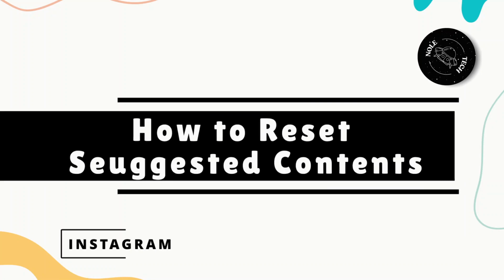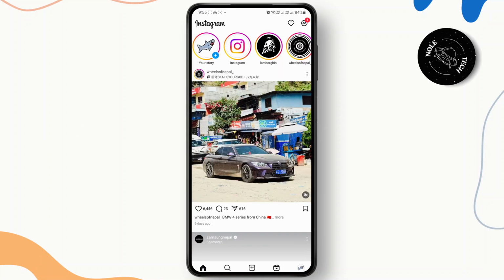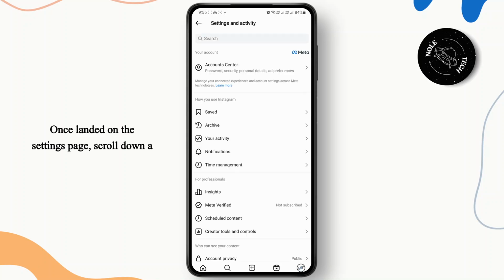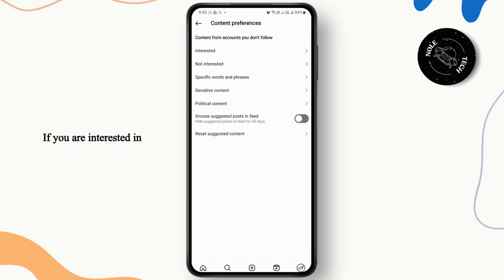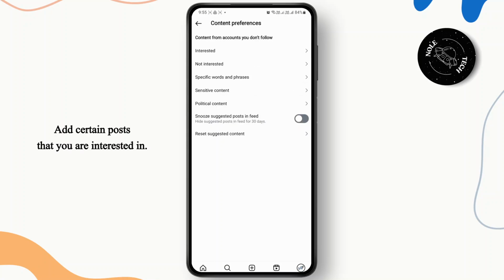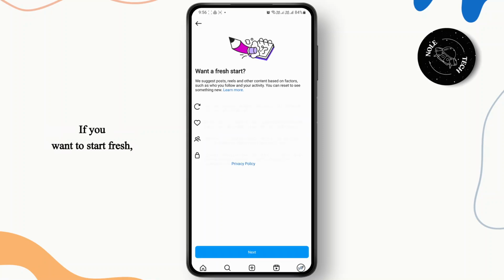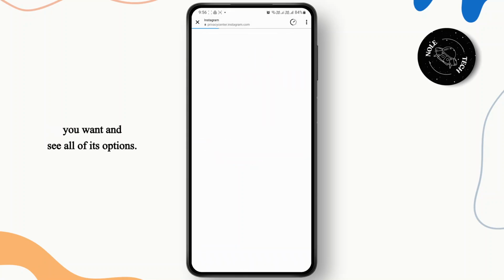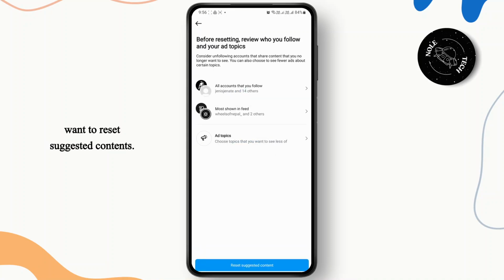How to Reset Suggested Contents on Instagram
Learn how to reset suggested contents on Instagram easily in this step-by-step tutorial. Whether you want to refresh your Instagram Explore page, clear unwanted suggested posts, or fix Instagram suggested content not changing, this video shows you how to fully reset and clear your Instagram algorithm effectively.

In this video, you'll discover how to reset your Instagram Explore page and remove unwanted suggested posts to tailor your Instagram feed to your preferences.

Timestamps:
0:00 Introduction
0:25 Step 1: Access Instagram Explore Page
0:50 Step 2: Clear Suggested Posts and Reset Algorithm